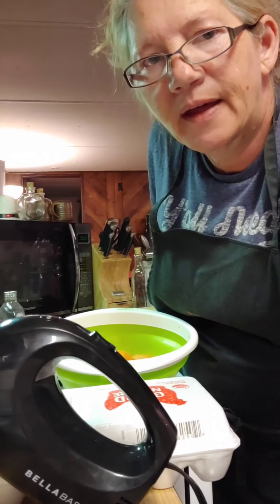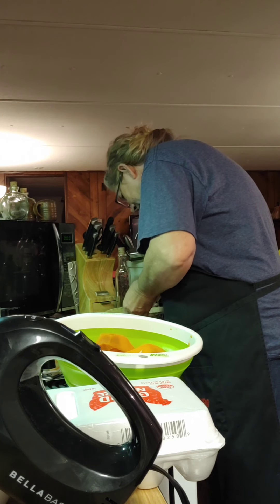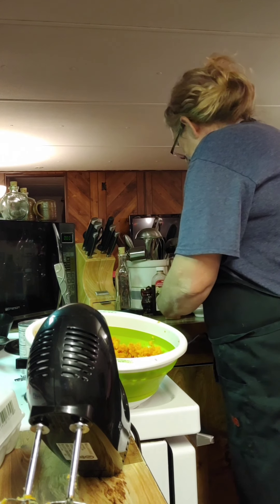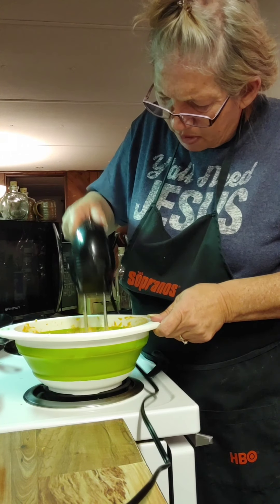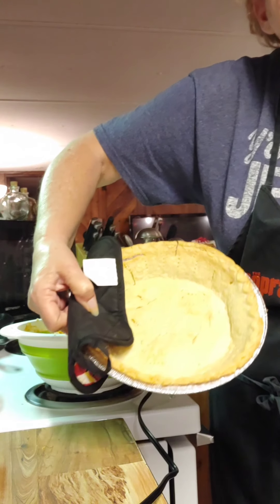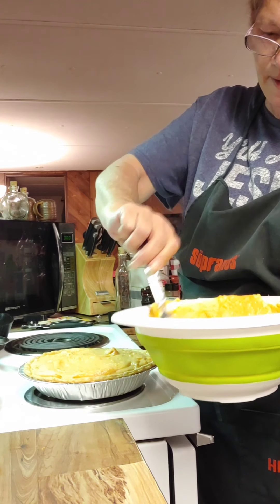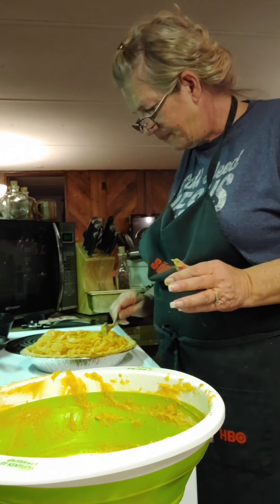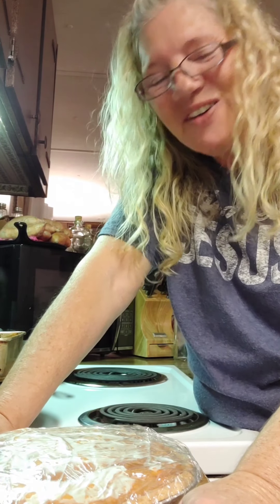Homemade Sweet Potato Pie Video Folks! easy Peasy!